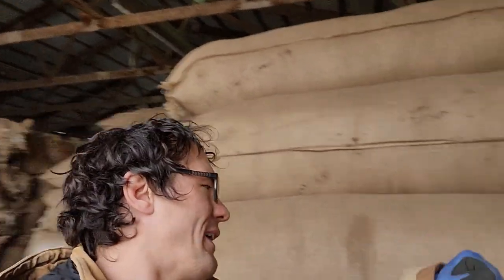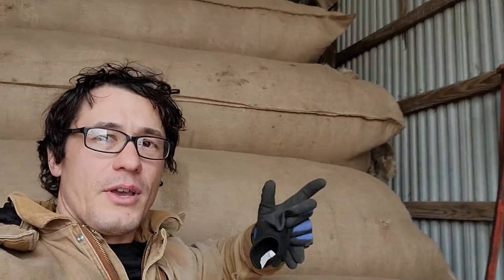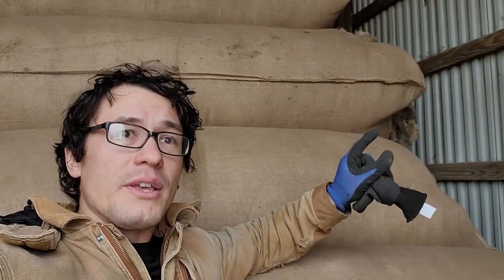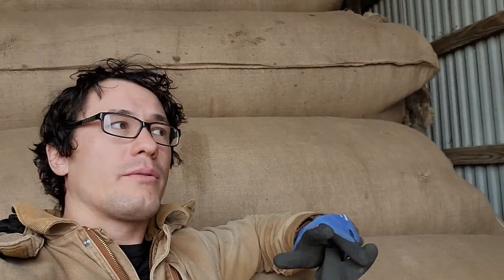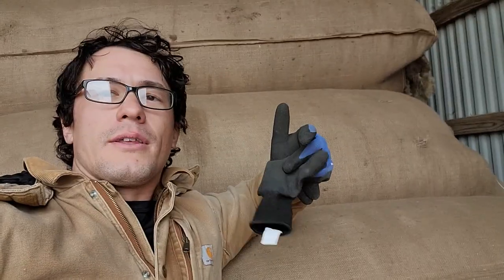How Wool Is Done In The Midwest After It Is Shorn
How wool is collected and done in the midwest versus the west is really different.